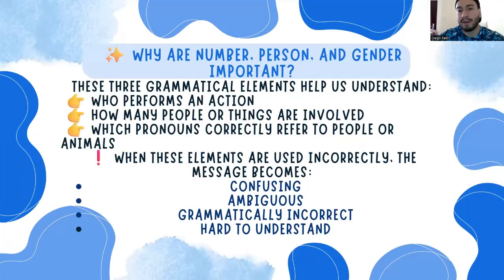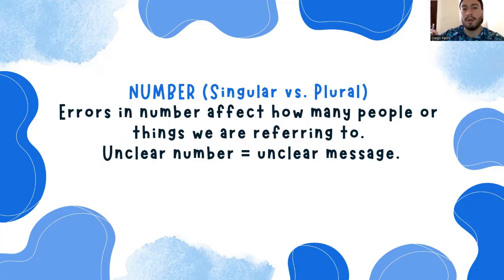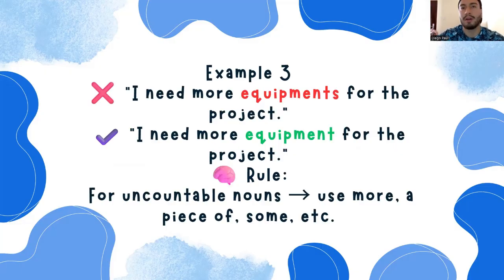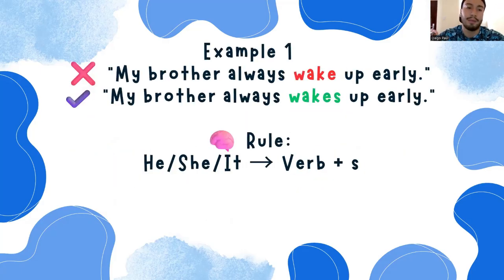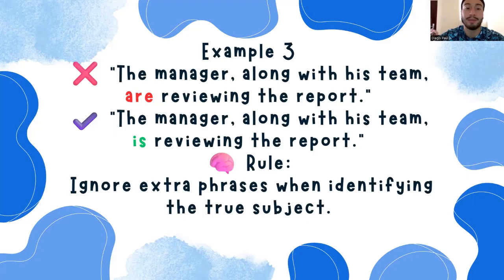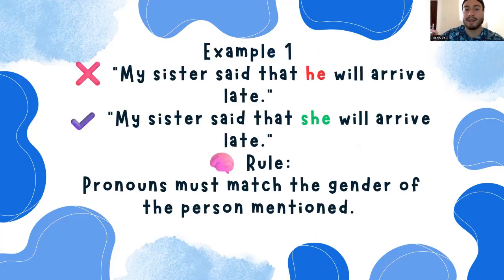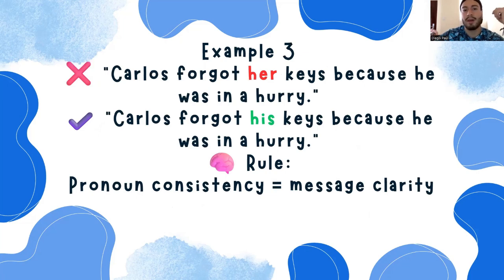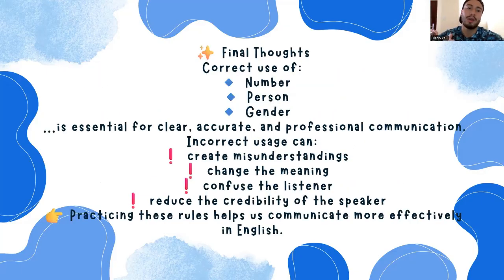Number, Person, and Gender in English